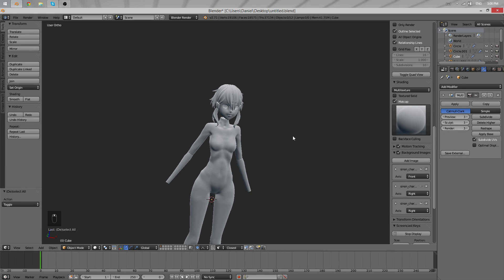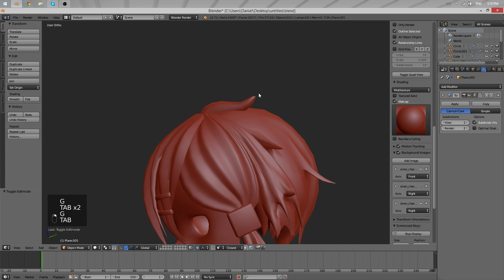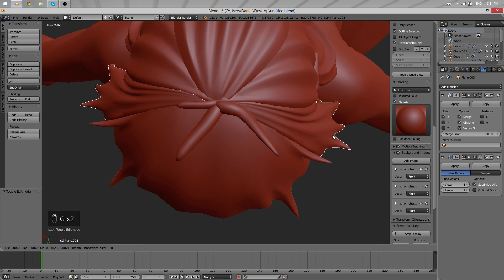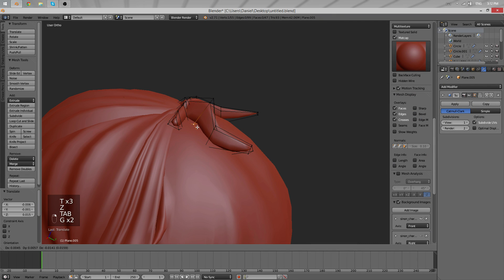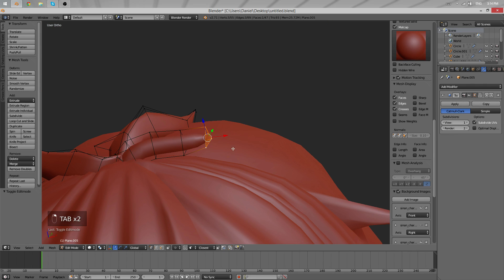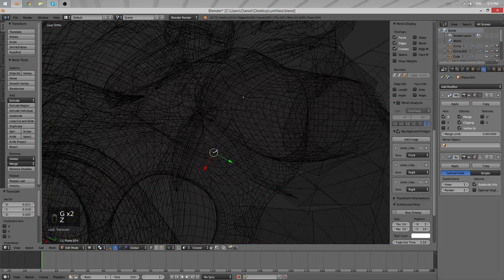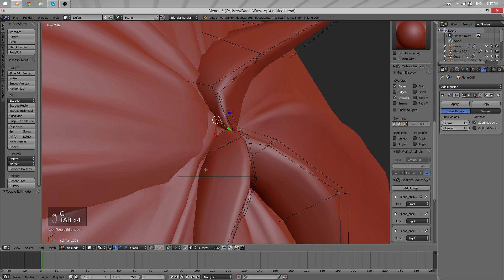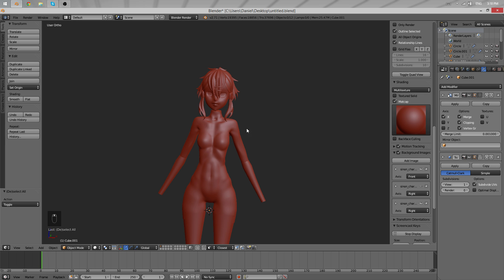[Part 16/ 40] Anime Character 3D Modeling Tutorial II - Finishing Hair